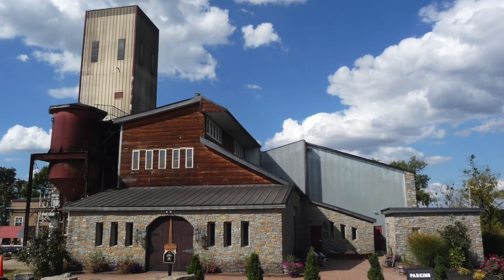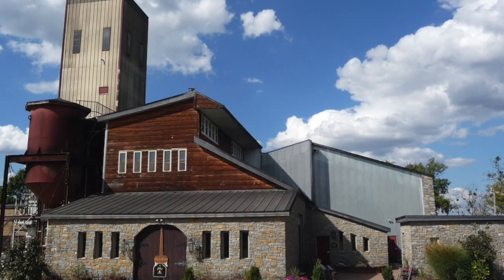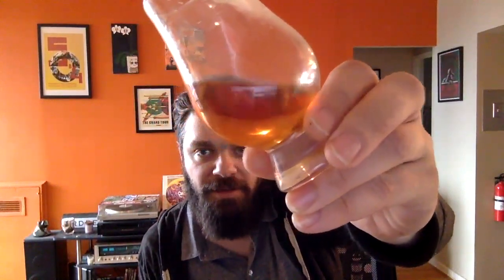Willett Family Estates 3 Year Old Rye - Whiskey Review #25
Not always easy to find, in this review I check out the 3 year old rye from the Willett Distillery in Bardstown, KY. Willett's 2, 3, and 4 year old rye are available on the U.S. market.

Rating scale:
5: Buy it right now!
4-4.5: Highly recommend buying a bottle
3-3.5: Recommend trying or buying a bottle at a good price
2-2.5: Definitely try before you buy
1-1.5: Do not recommend
0-.5: NoooOOOooo!